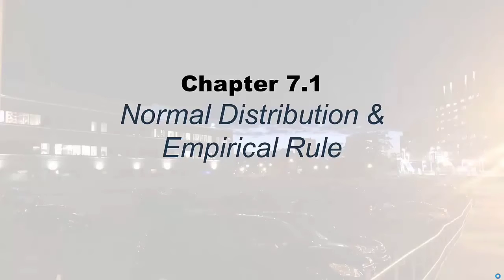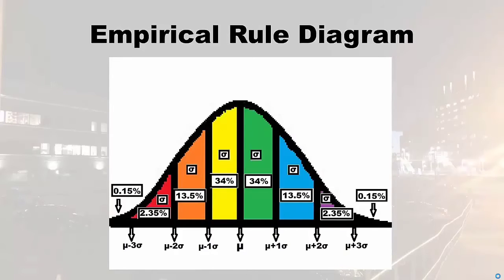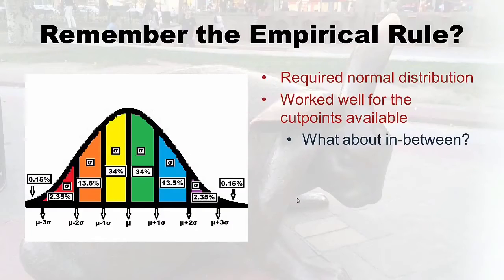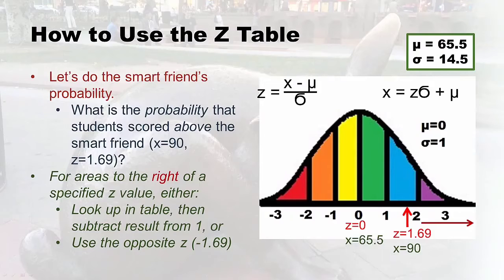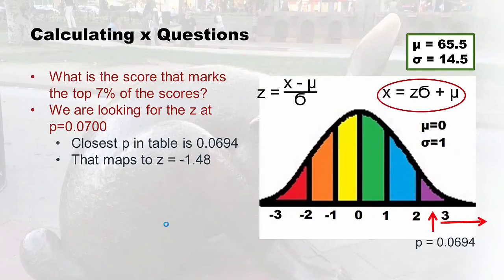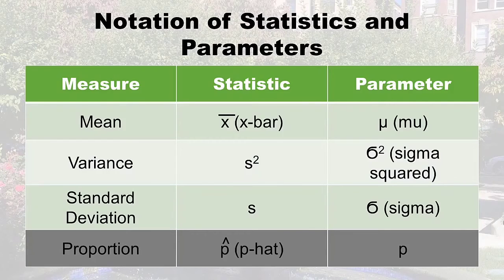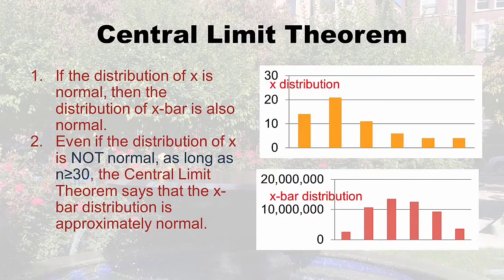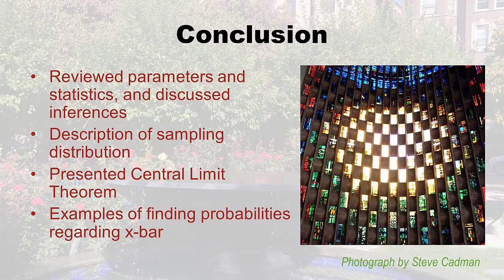Part 7 - Statistics Full University Course on Data Science Basics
Learn the essentials of statistics in this complete course. This course introduces the various methods used to collect, organize, summarize, interpret and reach conclusions about data. An emphasis is placed on demonstrating that statistics is more than mathematical calculations. By using examples gathered from real life, students learn to use statistical methods as analytical tools to develop generalizations and meaningful conclusions in their field of study.

🎥 Course by Monika Wahi.
🔗 These lectures are based on the textbook Understanding Basic Statistics, 6th Edition, by Brase & Brase, available